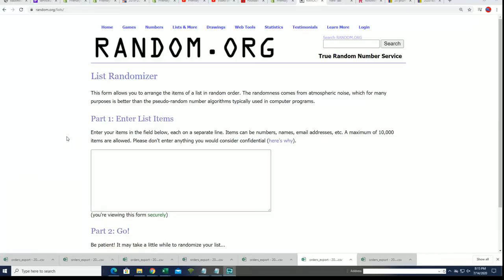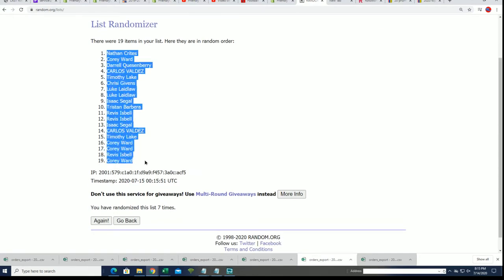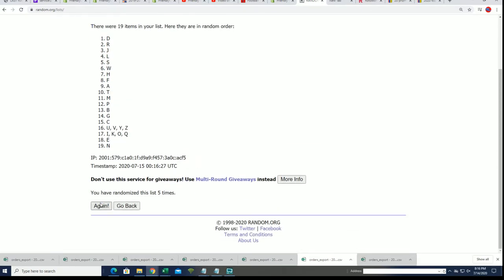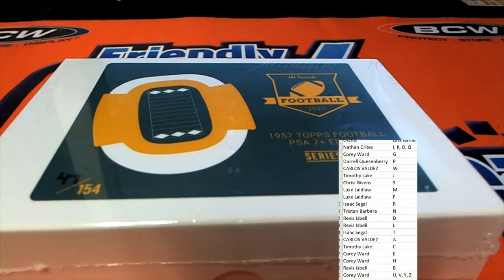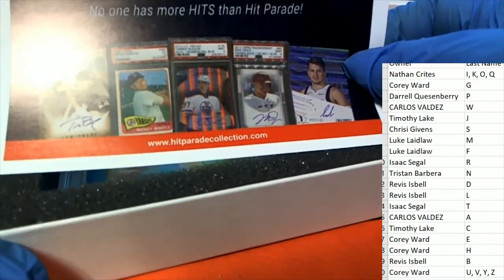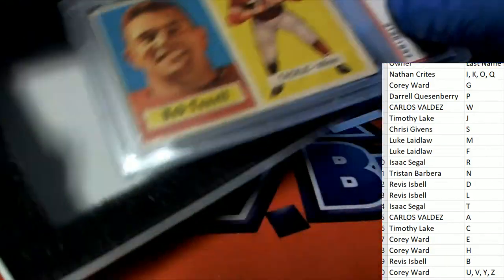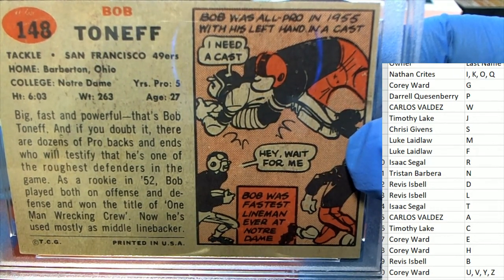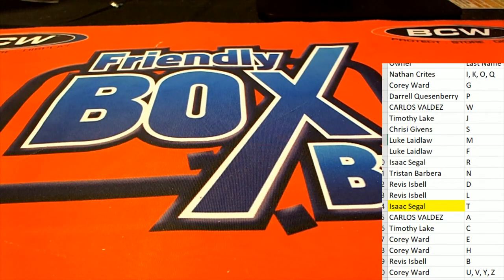2020 Hit Parade Football 1957 Topps PSA 7+ Edition ID 1957SETHP103